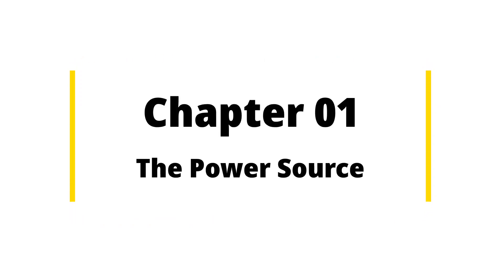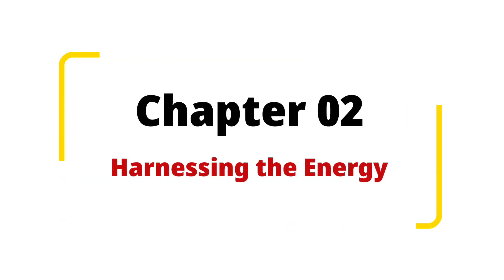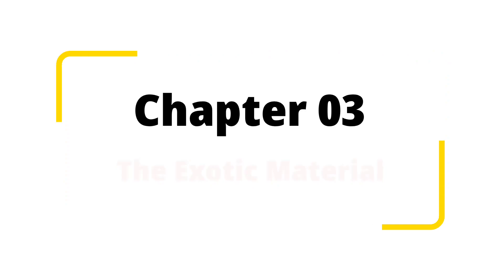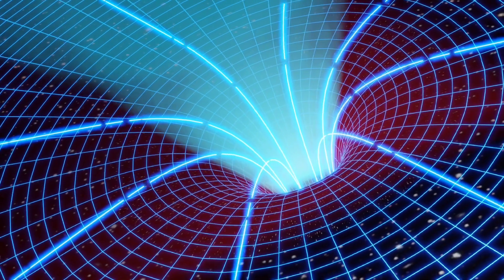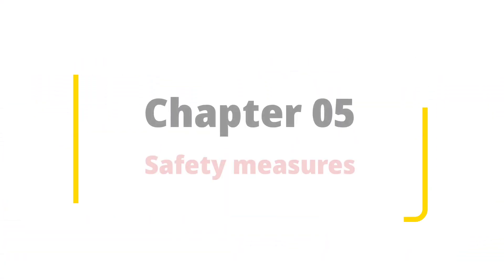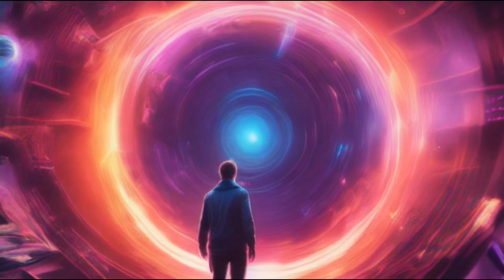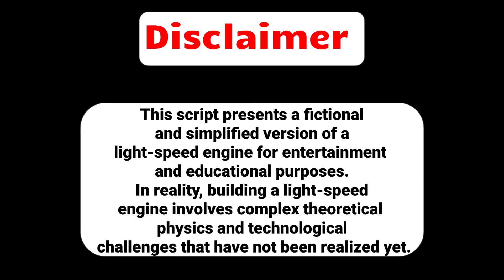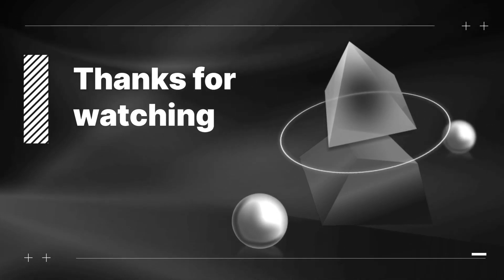Unlocking the Secrets of building Lightspeed Engine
Welcome to our comprehensive guide on how to build your very own lightspeed engine! In this engaging video, we unleash the secrets of creating a powerhouse that will propel your spacecraft to unprecedented speeds. Get ready to embark on an exhilarating journey into the realm of Lightyear Thrust construction with our step-by-step engine building instructions. Whether you're a novice engineer or an experienced enthusiast, this guide caters to all skill levels.

Discover the key components needed for an efficient lightspeed engine, including cutting-edge materials, advanced propulsion systems, and groundbreaking design techniques. We delve into the intricate intricacies of engine assembly, highlighting the crucial factors to ensure optimal performance and reliability. Our expert team shares invaluable tips and tricks gleaned from years of experience, providing you with insights that can significantly enhance your engine's capabilities.

But that's not all – we go beyond the technical aspects and explore how to fine-tune your engine for customized functionality. Learn how to adapt the engine to different spacecraft models while maintaining its lightyear-thrust prowess. Our guide also delves into the nuances of engine tuning, helping you squeeze out every ounce of power from your creation.

In addition to the technical content, we showcase awe-inspiring demonstrations of lightspeed engines in action. Witness the sheer force unleashed as these engines push the boundaries of speed, propelling spacecraft into uncharted territories. Marvel at the futuristic design elements employed in these engines, combining both form and function seamlessly.

Join us on this epic adventure as we equip you with the knowledge and skills to build your very own lightspeed engine. Unleash the speed, unlock the potential, and take your spacecraft on a journey beyond the imaginable!

Leave us your feedback and questions in the comments section below. Get ready to revolutionize space travel with the ultimate Engine Building Guide for Lightyear Thrust. Together, let's defy the limits of speed and explore the unexplored cosmos!